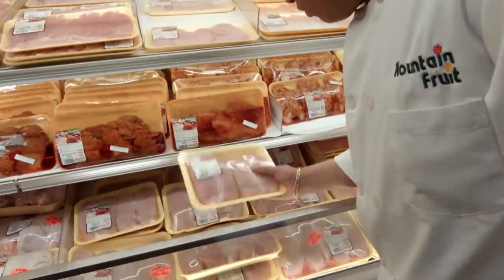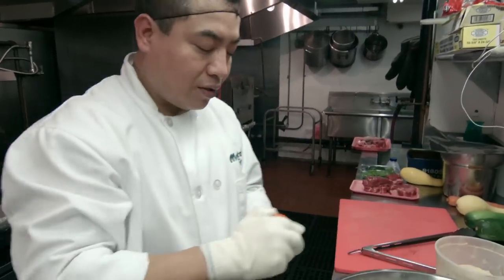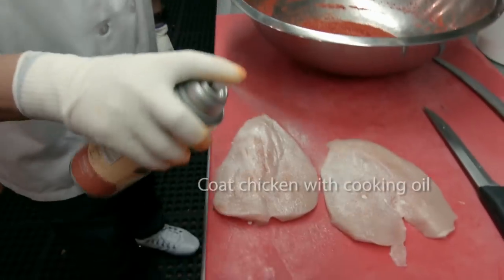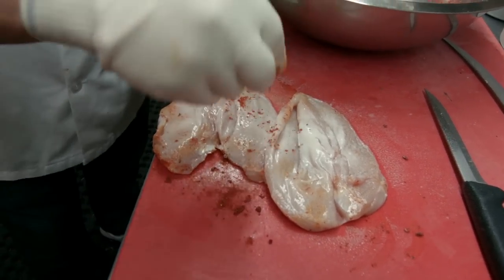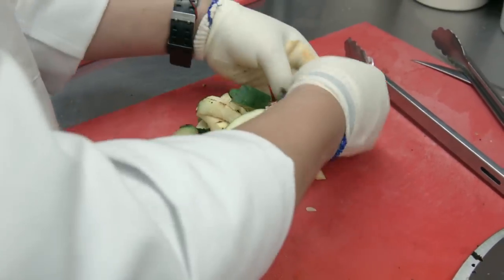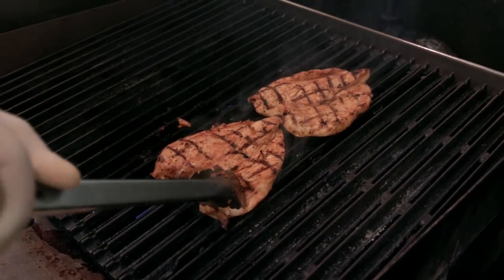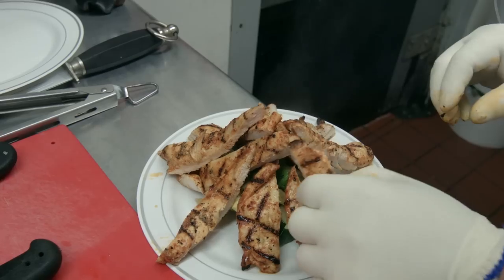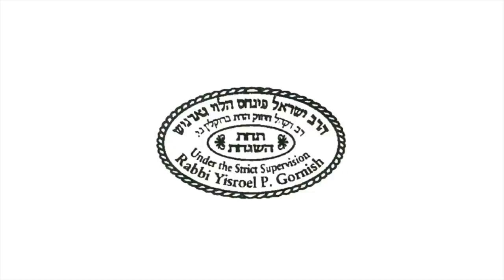Mountain Fruit / Grilled Chicken Tutorial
Who doesn't love BBQ? Whether it's steak or burgers, grilled or smoked, medium rare or well done, the summer is way too short to botch things up. Mountain Fruit's got all you need to pull off that perfect BBQ.

We've got plenty of tricks and tips to help you become a grill master this summer.